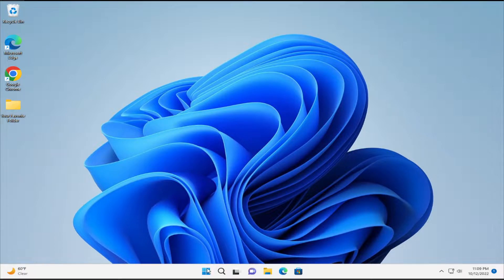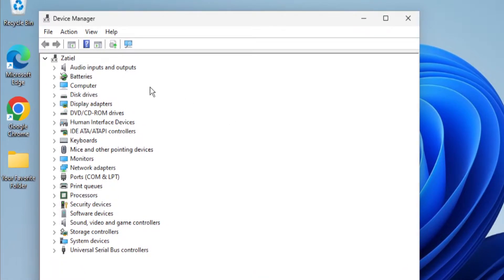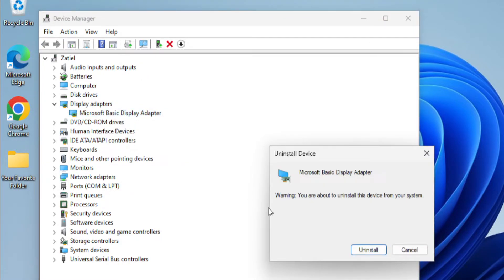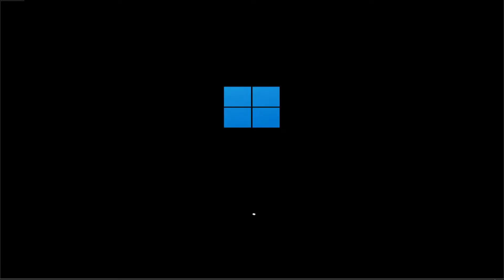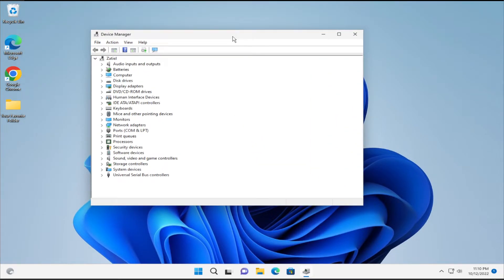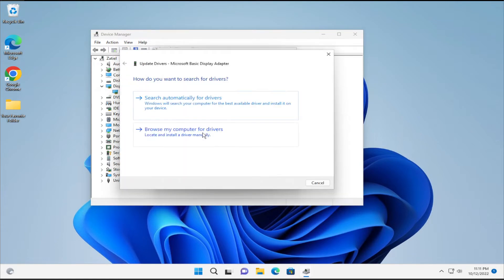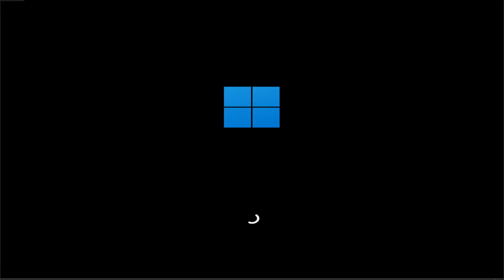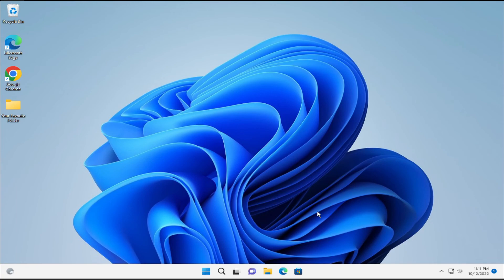Windows 11 Crashes After Waking Up From Sleep FIX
Windows 11 Crashes After Waking Up From Sleep [Solution]

If one of the recent updates or upgrade to Windows 11/10 PC results in getting a Blue Screen as soon as you wake it from Sleep, then it’s a clear case that your driver is causing an issue. In a situation like this, if you immediately wake up your PC, you will not have any problem, but if you leave it for a while, you won’t see the login screen, but instead a BSOD. This tutorial will fix the issue of your Windows 11/10 crashing after it resumes from Sleep.

Sleep mode could sometimes cause your computer to crash. But this could be fixed by changing a power mode of your computer. Luckily, there are plenty of power modes, so we can choose the one that suits us the best.